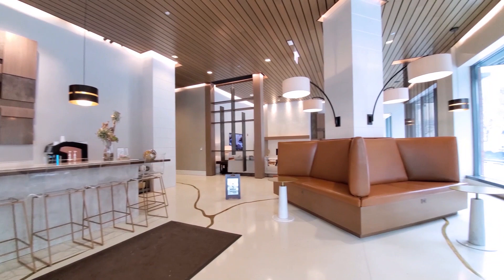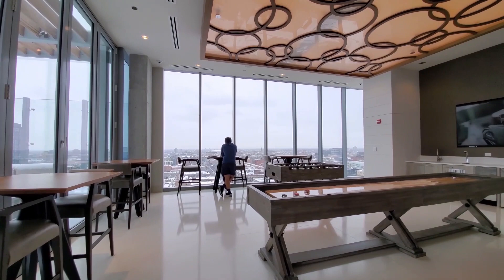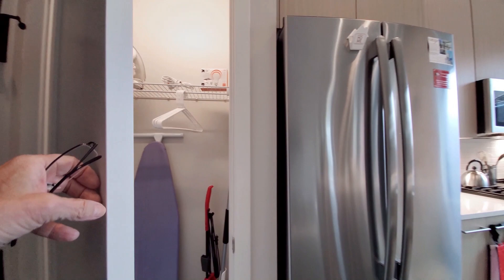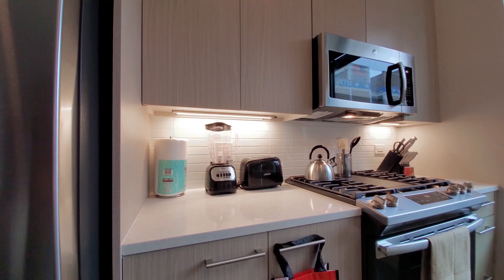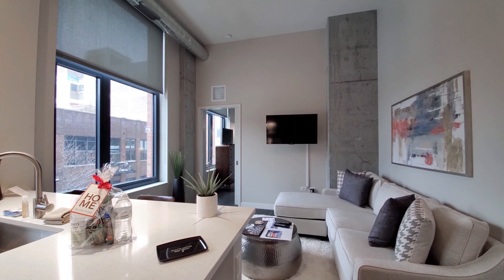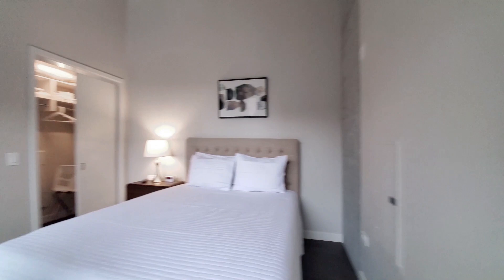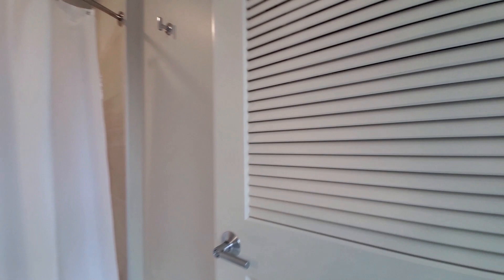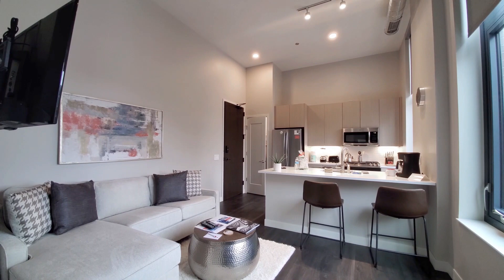A furnished short-term one-bedroom at the West Loop's new Milieu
Milieu has a near-Loop location at 205 S Peoria, across the street from Mary Bartelme Park and a short walk from public transit and the UIC campus. The neighborhood's famed dining and nightlife scene is nearby.

Suite Home Chicago's furnished, short-term apartments at Milieu have high ceilings, upscale kitchen and bath finishes, and in-unit washer dryers.

The building's amenities include an outdoor pool deck, a rooftop terrace with grills and skyline views, a rambling social lounge with an adjacent media room, 4th-floor and lobby-level lounges, private offices and a well-equipped fitness center with a separate wellness studio.

Join YoChicago in this sponsored video for a brief look at the location, a quick tour of the amenities, and a narrated walk through one of Suite Home’s apartments.